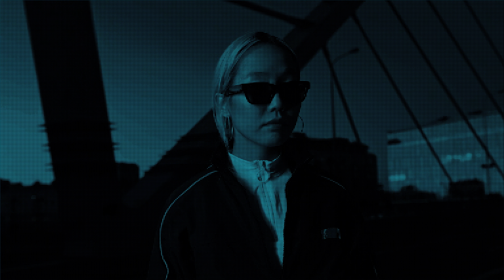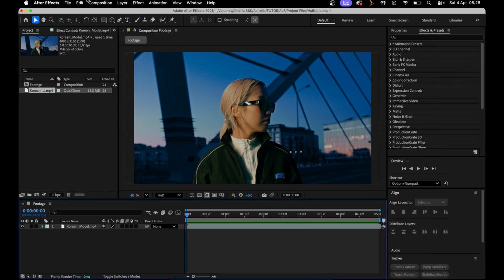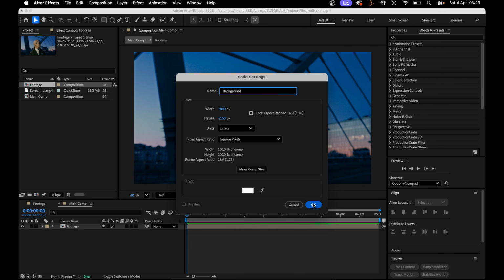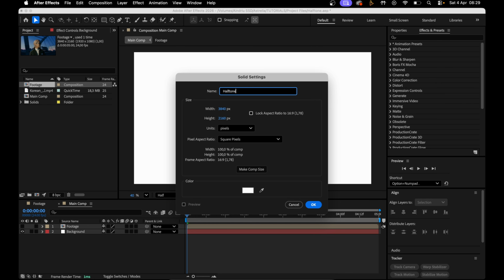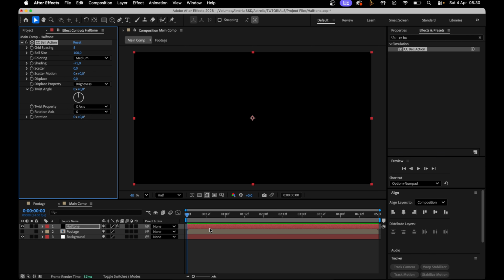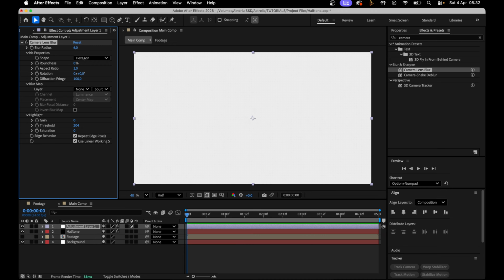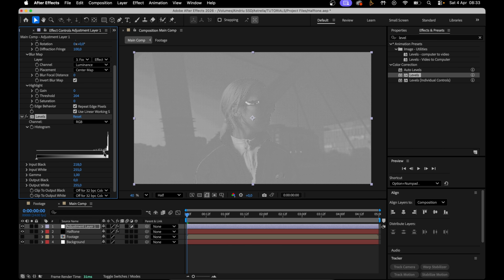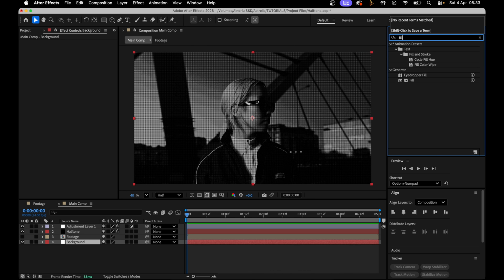QUICK + EASY Halftone Print Effect | After Effects (Cinematic Look)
Learn how to create a clean, cinematic Halftone Print effect in After Effects that turns any footage or image into a premium retro dot pattern — no plugins required.

In this tutorial, I show you how to build the halftone effect with full control over dot size, contrast, spacing, and color tint for that high-quality printed look.

This technique is perfect for music videos, poster-style edits, retro aesthetics, comic book vibes, and modern cinematic visuals.

Once you master this workflow, you can easily customize the intensity, color, and animation to match your own projects.